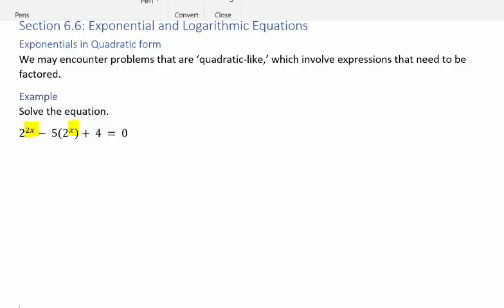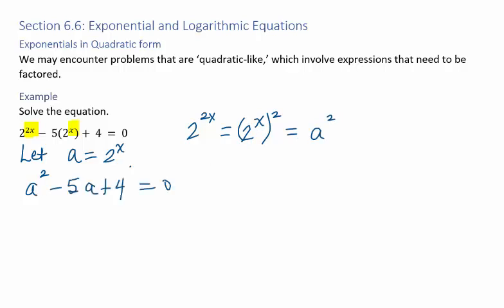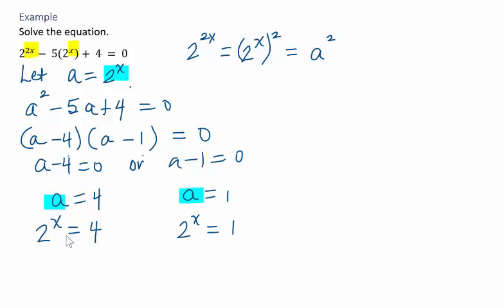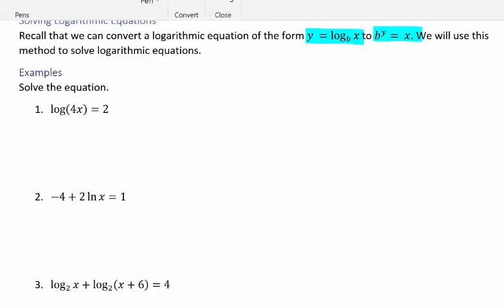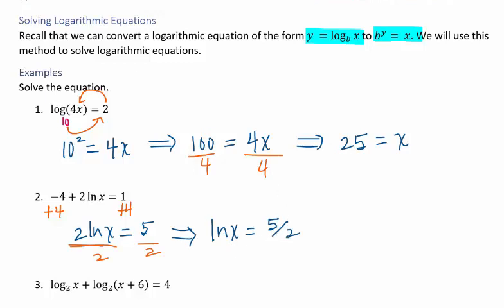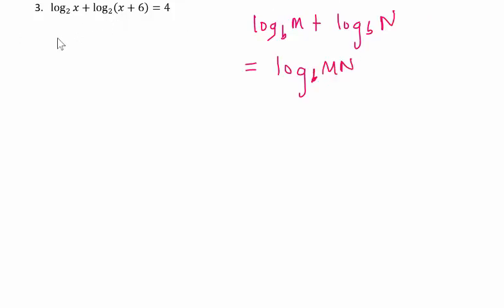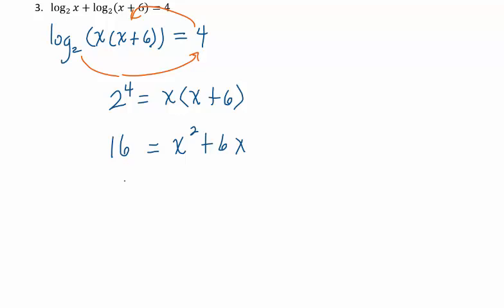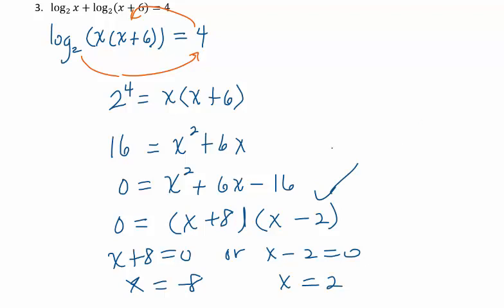MATH 1111 Section 6.6 Part II